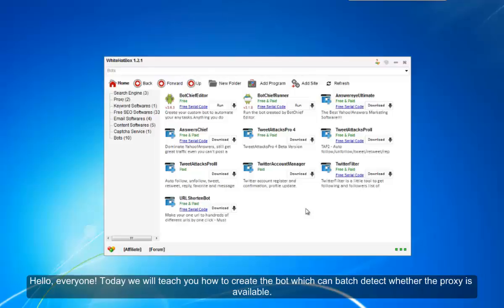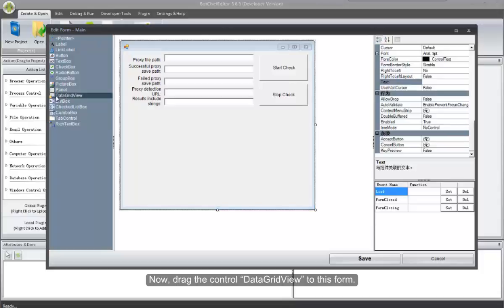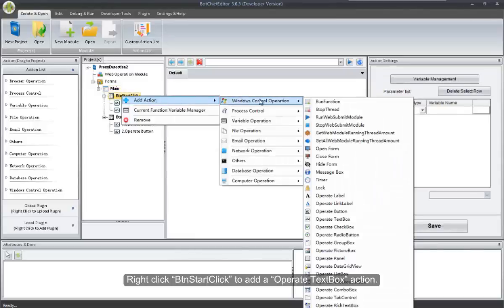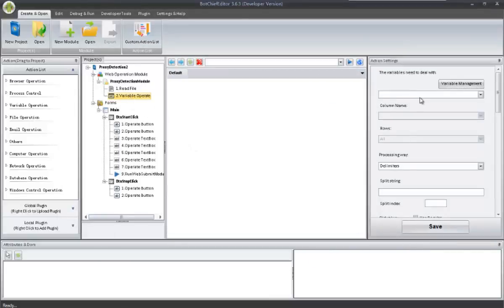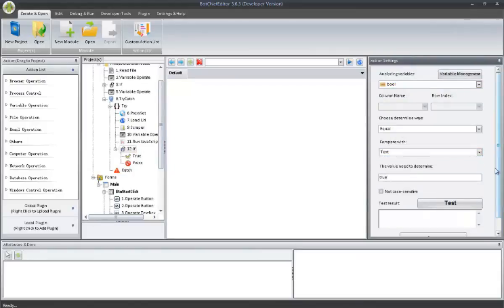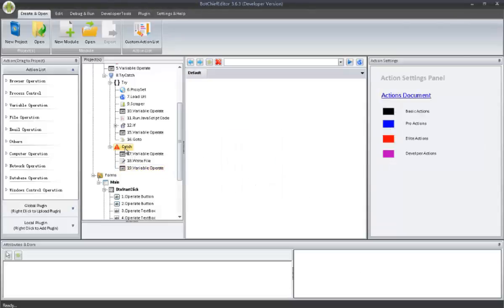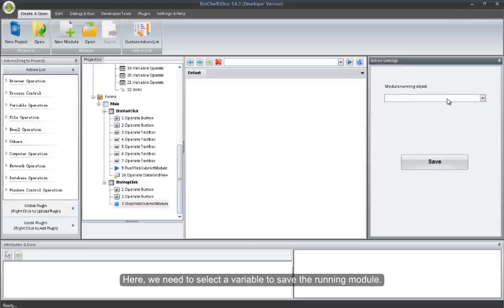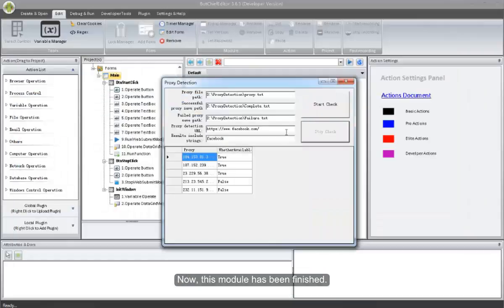Proxy Detection Video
This video is to show you how to create the bot which can batch detect whether the proxy is available.
more related video and software have been displaced in welcome to visit